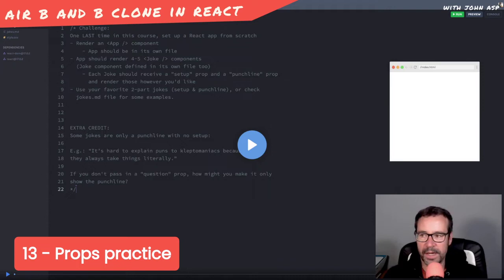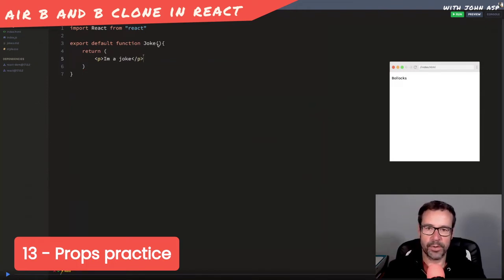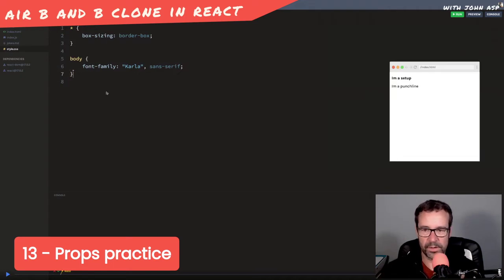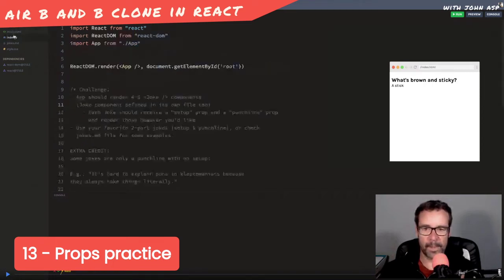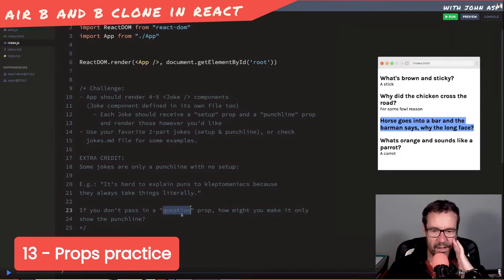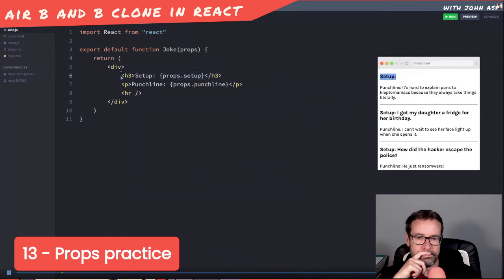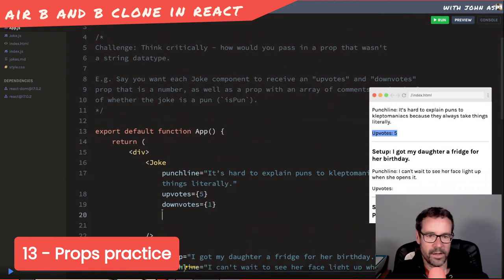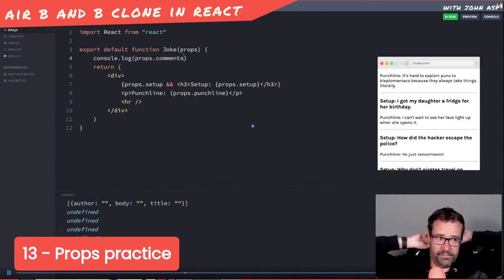13 - Props practice & 14 - Passing in non-string props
A video journal of me going through Scrimba's "Learn React for free" course and trying to explain each module as a go. In this screencast I will be looking at module two of the course, the project of which is to build an AirBandB clone in React with the specific lesson(s):

13 - Props practice
14 - Passing in non-string props

YOU'RE TWISTING MY MELON, MAN

I use 'Melon' live streaming app to create these video screencasts.  Totally free to try, with nothing to pay but if you become a pro user, I get a whole ten dollars for referring you.   What's not to like?!